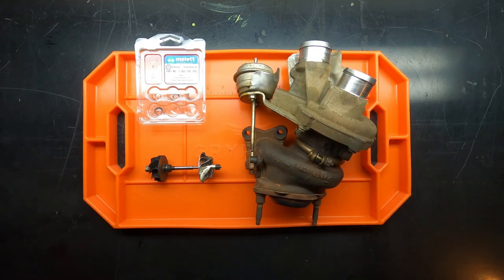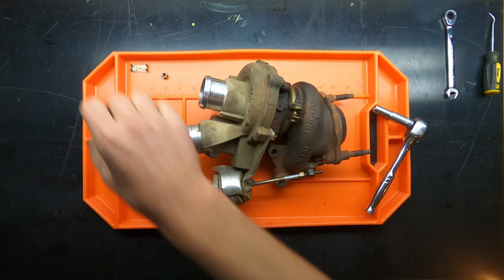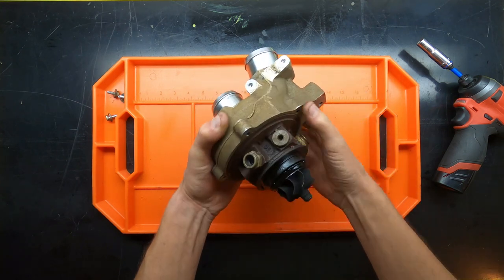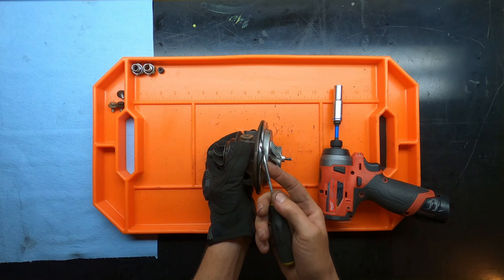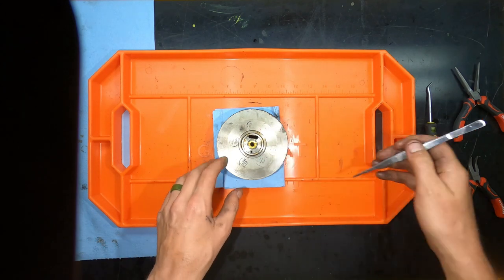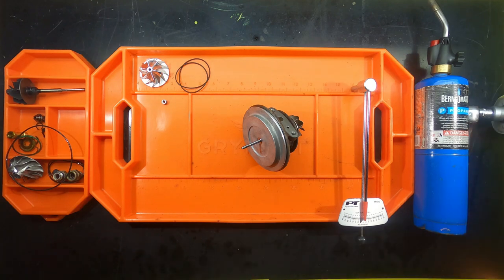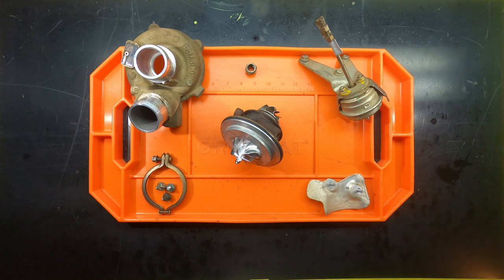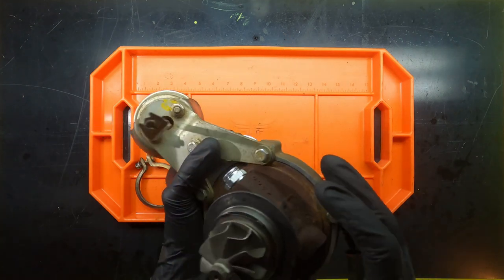2015 3.5L Ecoboost Turbo Rebuild with CRP Billet Assembly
2015 3.5 Ecoboost F150
Turbo rebuild using CRP Billet Assemblies

Walkthrough intended for first timers
This is my first ever edited video
Be kind and enjoy the video

Chapters:

00:00 Introduction
02:14 Tools
05:01 Disassembly Wastegate
07:43 Disassembly Housing separation
10:42 Disassembly Compressor Housing Removal
16:44 Disassembly CHRA Teardown
25:57 Reassembly Preparation and Layout
28:00 Reassembly CHRA
32:30 Reassembly Compressor Wheel
36:25 Reassembly CHRA to Compressor Housing and Wastegate
43:16 Reassembly Turbine Housing